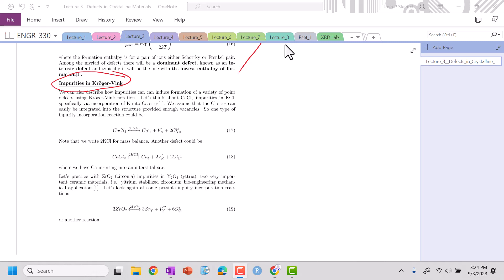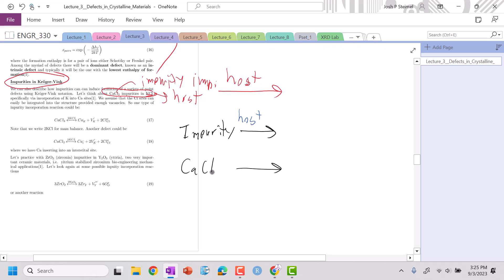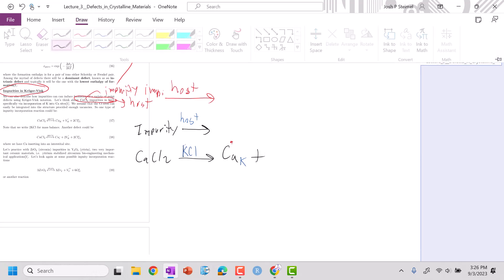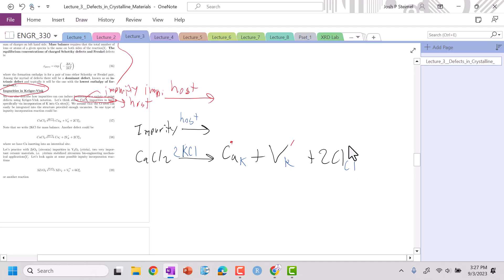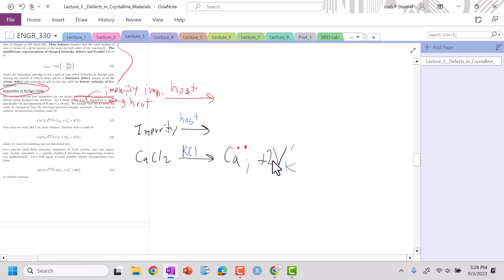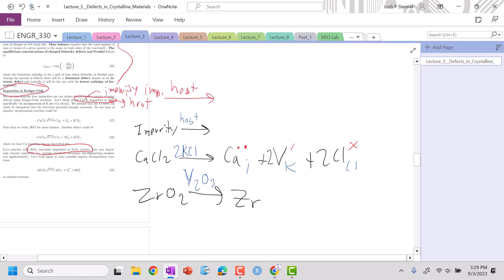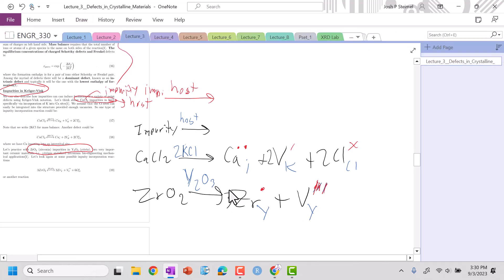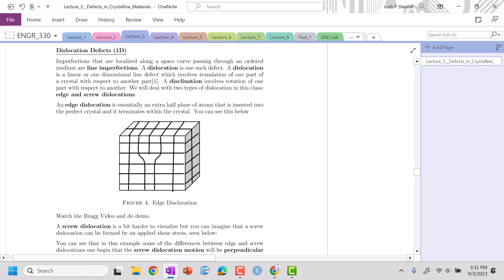Lecture 3: Kroger Vink Notation Extrinsic Reactions